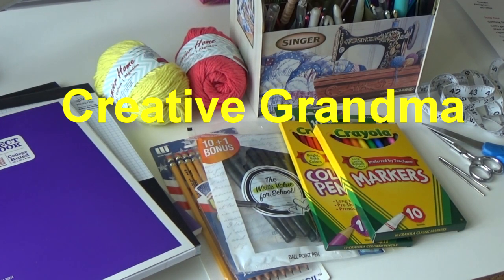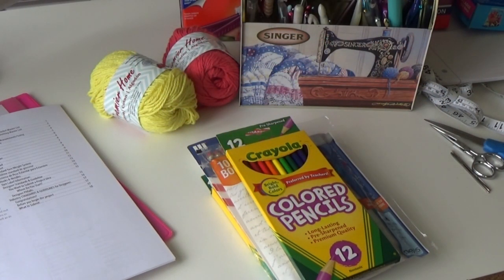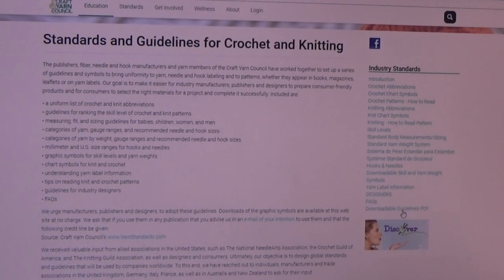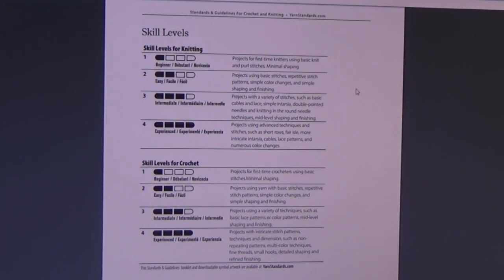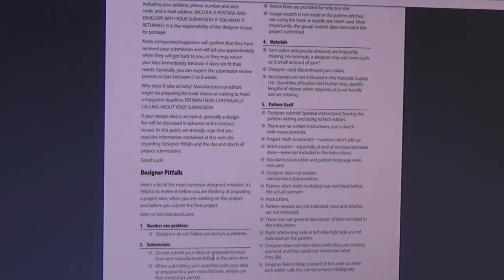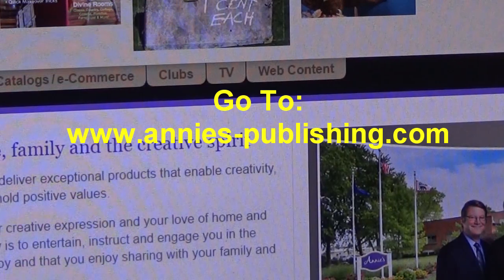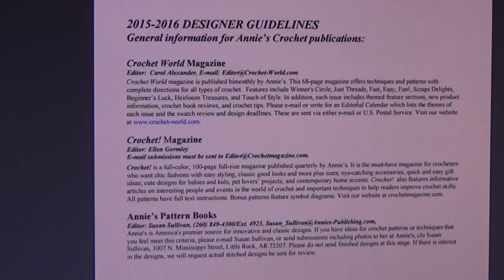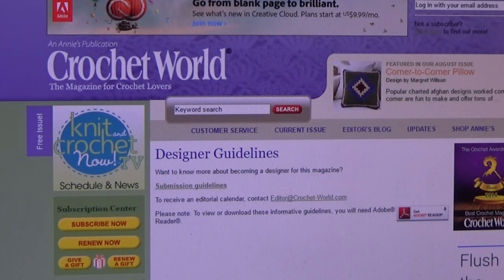Crocheting, Designing and Publishing your Designs. Great Resource Information.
Grab a cup of coffee and lets talk crochet.  Let me walk you through the process of what you need to do, to become more professional at crocheting,  how to learn the craft of crocheting.  I show you how to get great resource materials from the Craft Yarn Council  called the Standards & Guidelines for crocheting and knitting.  I show you how to find designer guidelines for magazines and publishers.  Basic information all crocheters should know.
RESOURCES: Standards & Guidelines for crocheting and knitting is available by going to the